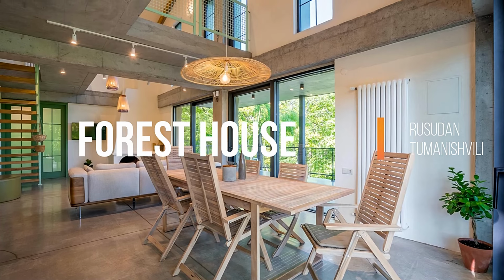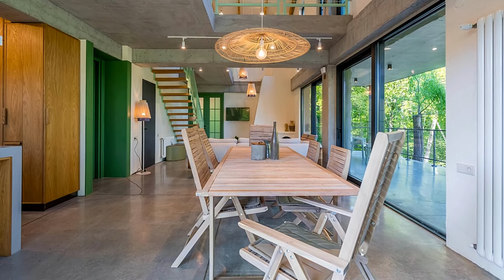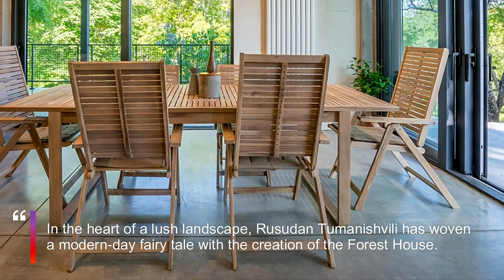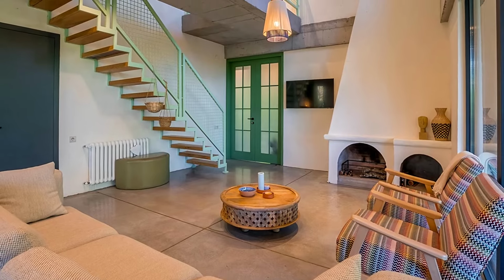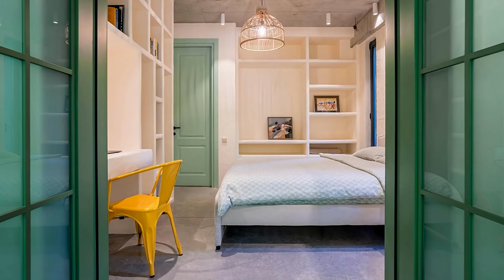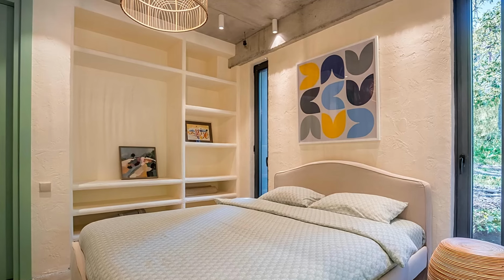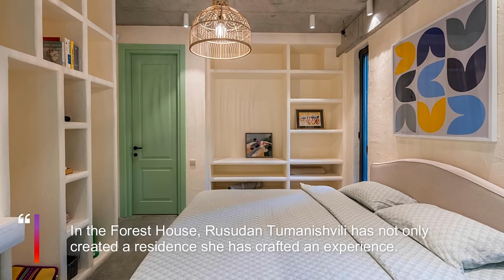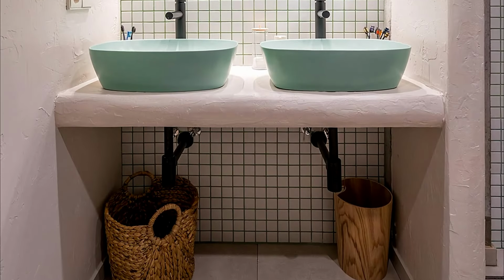Symbiosis of Nature and Modern Elegance: Rusudan Tumanishvili's Contemporary Forest House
In the heart of a lush landscape, Rusudan Tumanishvili has woven a modern-day fairy tale with the creation of the Forest House. Spanning approximately 450 square meters, this architectural gem stands not only as a testament to contemporary design but also as a harmonious homage to the family house that once graced the same grounds. The challenge, as outlined in the design brief, was to preserve the essence and character of the original dwelling while infusing the space with a fresh, modern allure that catered to the needs and preferences of each family member. Billy Bilikhodze's lens captures the magic that unfolds within this dwelling.

The Forest House unfolds as a narrative where architectural prowess meets the serenity of nature. Natural materials take center stage in this symphony of design, with concrete, wood, and plaster converging to create an aesthetic that is both timeless and inviting. Bare concrete graces the ceilings and columns, while the floor boasts an epoxy resin finish, mirroring the look of concrete. Neutral tones dominate the color palette, ensuring that the natural surroundings remain the focal point.

On the first floor, the Forest House reveals its open and inviting living spaces. A seamless integration of the living room and open-plan kitchen gives way to a glazed terrace that beckons the inhabitants to connect with the outdoors. Living and working spaces, two bedrooms, and three bathrooms complete the ensemble. Terraces encircle the rooms, opening up to a courtyard adorned with an abundance of greenery. The inspiration for the predominant olive green color scheme is drawn from the lush vegetation and is meticulously incorporated into shutters and doors. Rich natural oak wood veneer graces the kitchen cabinet doors, casting a warm glow that complements the overall design.

Despite the greyscale foundation and concrete architecture, the living room exudes warmth and brightness, thanks to the infusion of wooden details in the furniture. The Forest House becomes a living canvas where the elements of nature and modern elegance dance in perfect harmony. The second floor unveils an additional four bedrooms and an entertainment space, extending the narrative of comfort and sophistication.

Delving deeper into the Forest House reveals its hidden depths in the form of a basement level, housing entertainment areas and a technical room. This multi-layered approach to design ensures that every inch of the dwelling is not only aesthetically pleasing but also meticulously planned for optimal functionality.

Photographer Billy Bilikhodze skillfully captures the essence of Forest House, showcasing how Tumanishvili's vision has come to life. Each frame reflects the delicate balance between the built environment and the natural world, illustrating how the Forest House seamlessly integrates with its surroundings. The play of light, the tactile nature of materials, and the overall architectural finesse make this project an embodiment of modern living at its finest.

In the Forest House, Rusudan Tumanishvili has not only created a residence; she has crafted an experience. It is a haven where the whispers of the wind through the leaves and the modern elegance of architectural design engage in a timeless dance. The Forest House stands as a living testament to the transformative power of design, breathing life into the union of nature and contemporary luxury.